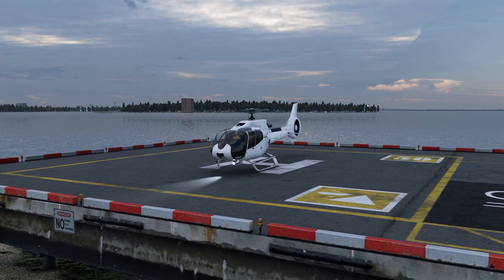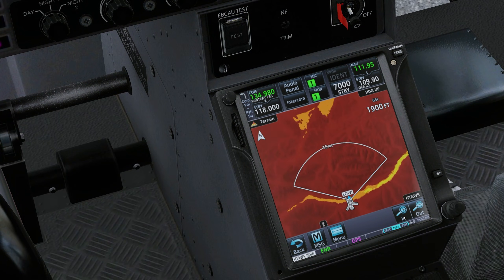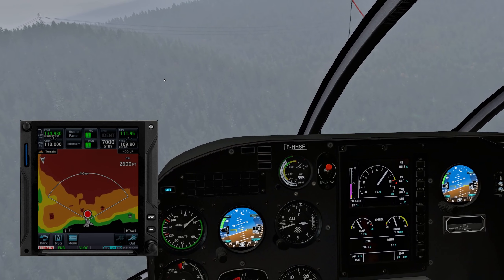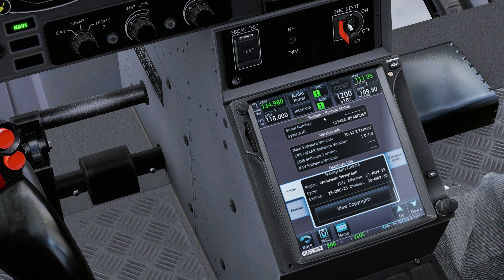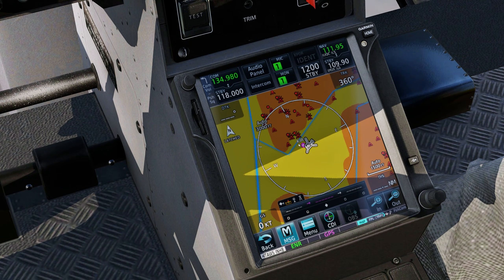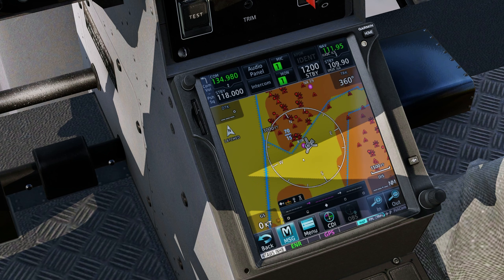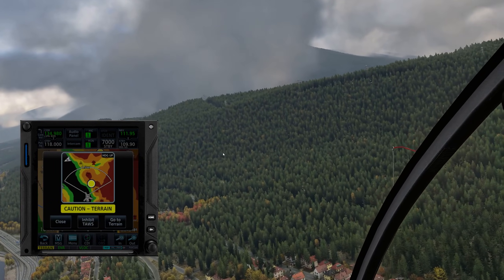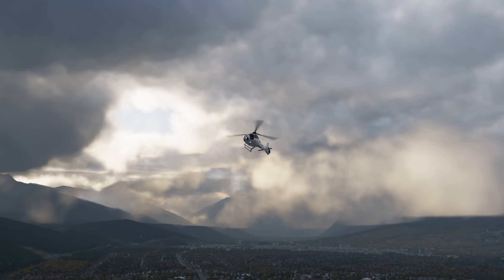Terrain Awareness That Actually Warns You | TDS GTNXi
The TDS GTNXi Rotorcraft Update brings true-to-life HTAWS (Helicopter Terrain Awareness and Warning System) and full Navigraph helicopter data integration to MSFS 2024 and X-Plane 12. In this video, we test the new logic powered by the real Garmin PC Trainer, explore the expanded obstacle database (including North American powerlines), and demonstrate the new worldwide heliport procedures available in AIRAC Cycle 2511.

This is a massive leap forward for helicopter simulation fidelity. The update includes specific terrain coloring, "Wire" environment alerts, and automatic rotorcraft detection.

⏱️ Timestamps:
0:00 - Introduction: The Rotorcraft Revolution
0:36 - Real-World Logic: Powered by Garmin PC Trainer
1:06 - HTAWS Explained: Helicopter Terrain Awareness
1:38 - "Wire, Wire!" New Obstacle Alerts & Powerlines
2:20 - Navigraph Integration: Approaches & Frequencies
2:45 - Quality of Life: Latched Map & Auto-Switching
3:07 - Flight Test: Testing HTAWS
3:49 - Conclusion